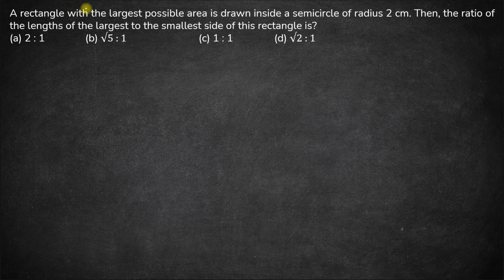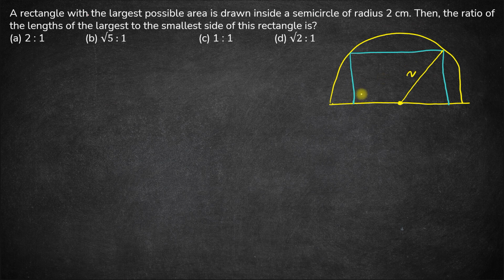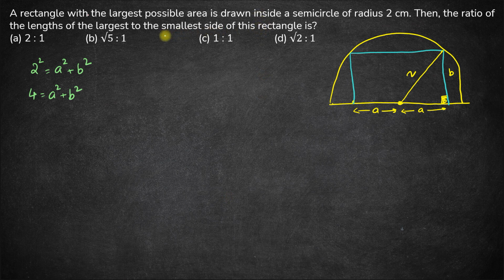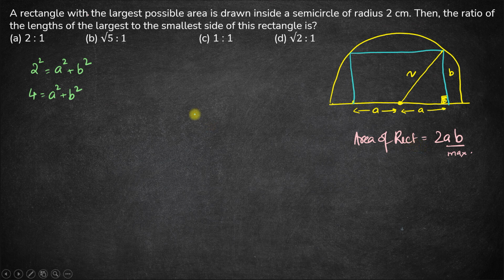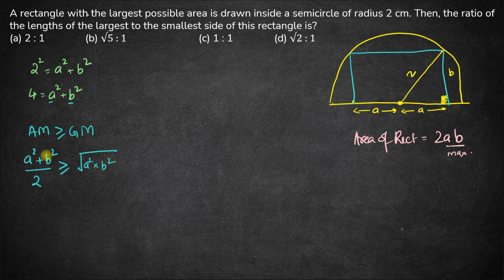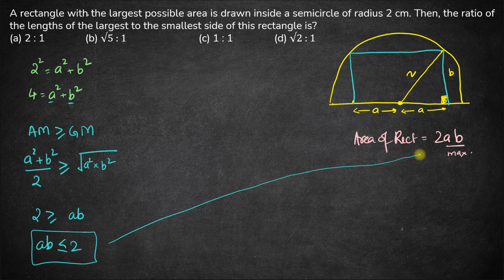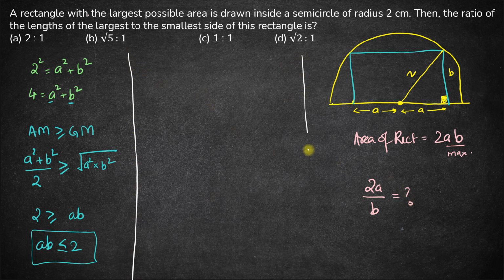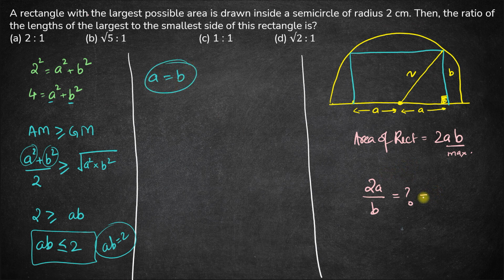Rectangle with largest possible area in semicircle | Circle | CAT 2023 Slot 3 Quant Solution | PYQs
Q: A rectangle with the largest possible area is drawn inside a semicircle of radius 2 cm. Then, the ratio of the lengths of the largest to the smallest side of this rectangle is?

Topicwise Preparation

Join Us